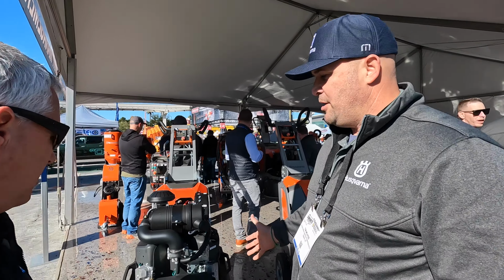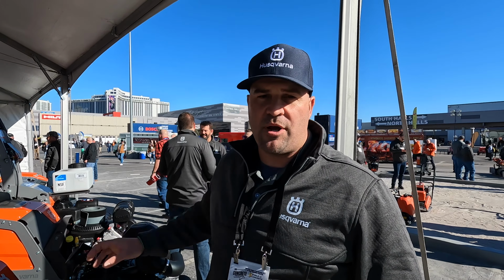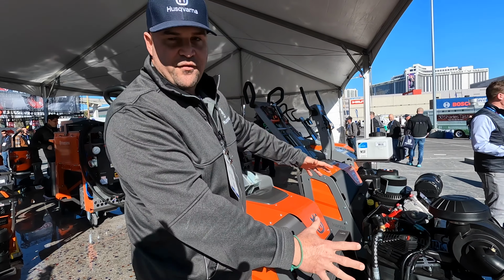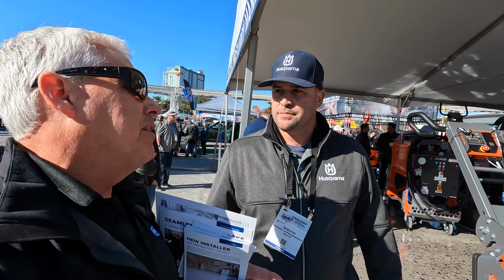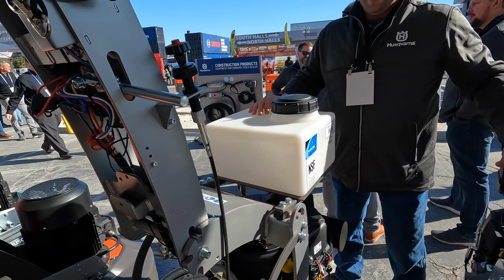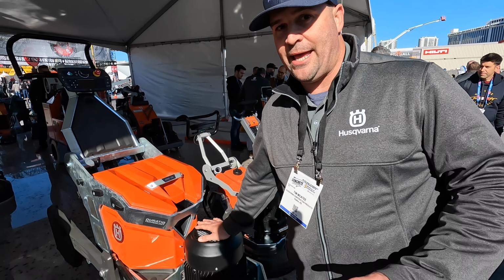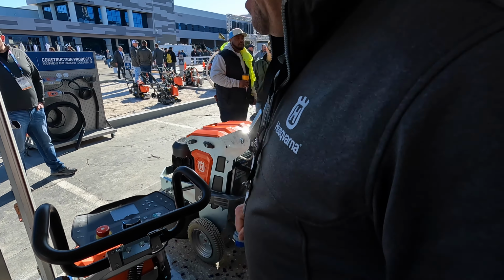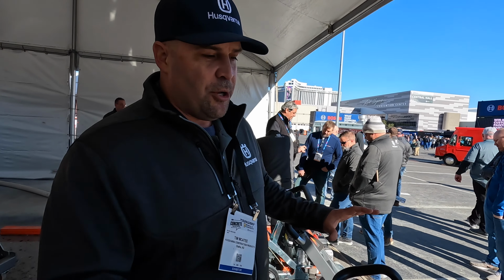Resinwerks@WOC'23: Husqqvarna Grinders